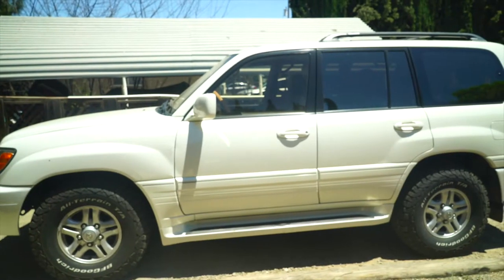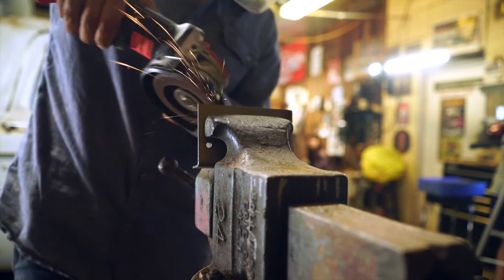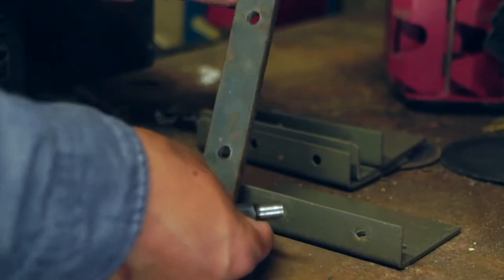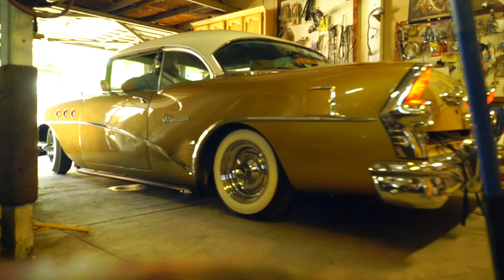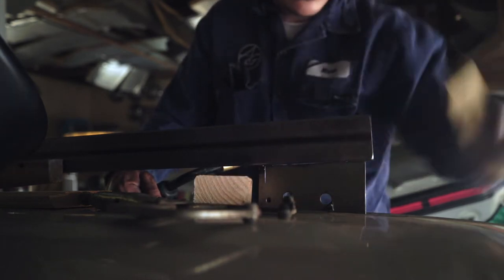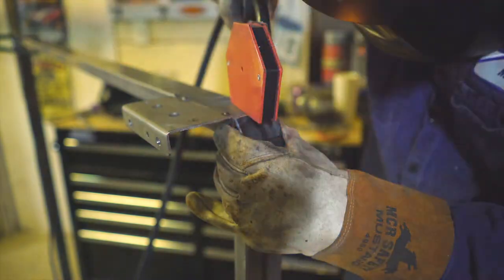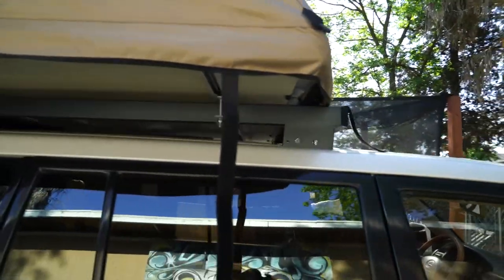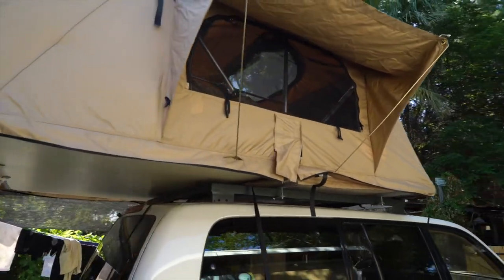Land Cruiser or lx470 ROOF RACK for SMITTYBILT XL Roof Top Tent || DIY for under $100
I built this roof rack for my lx470, the factory rack was not strong enough to hold my Smittybilt XL roof top tent, so I decided to make one. I spent less than $100, it took 2 days to make and it came out great. This design would also work on the 100 series Land Cruisers.

IG & TikTok@chubbyescoto